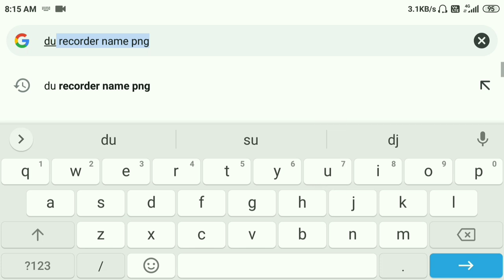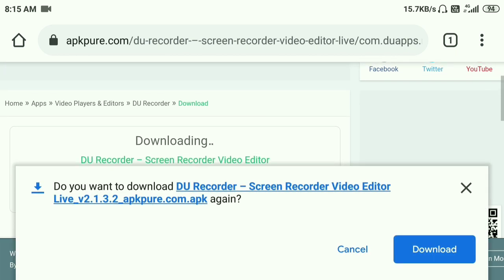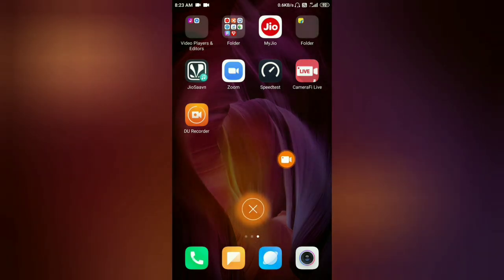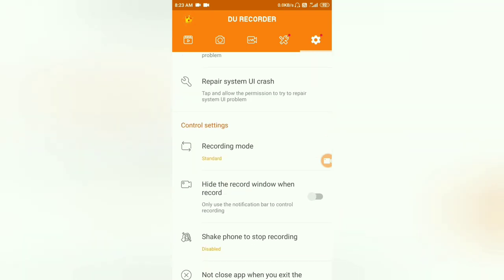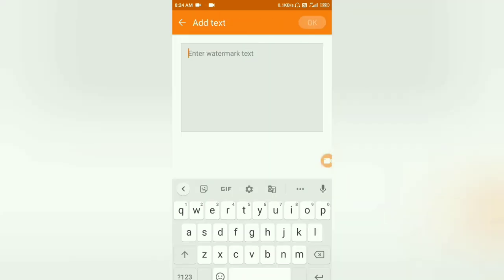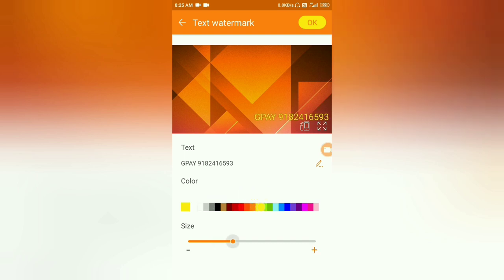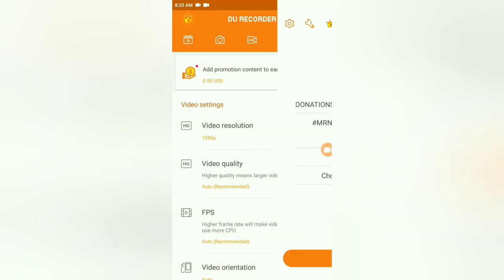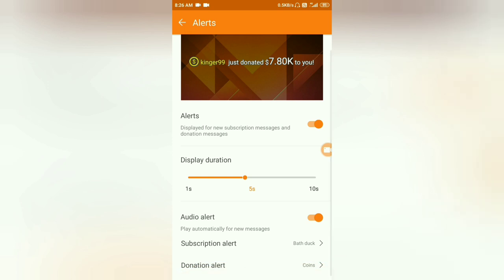HOW TO USE DU RECORDER FOR MOBILE LIVE STREAMING . FULL TUTORIAL IN TELUGU